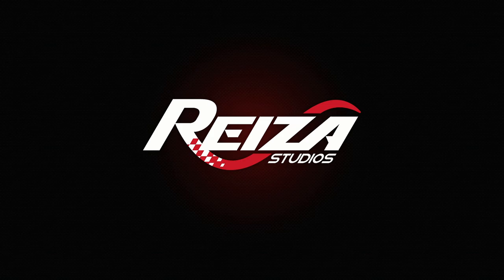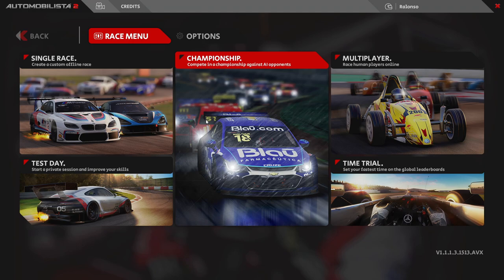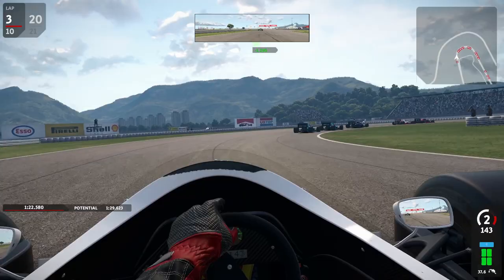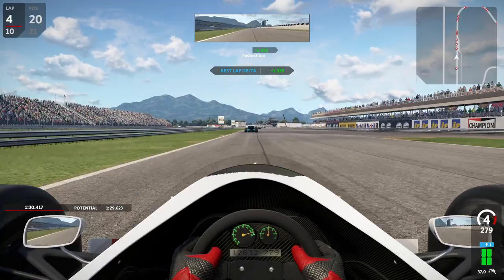What Happens If You Race The Automobilista2 AI Without ANY Practice? The F1 1986 Jacarepaguá Race!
Enjoy the first race after our Formula V10 Championship!